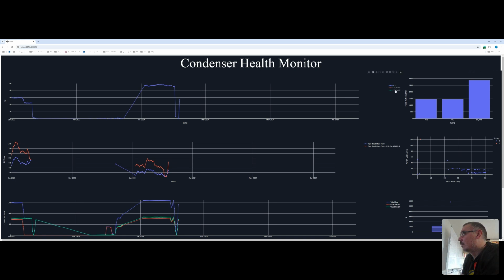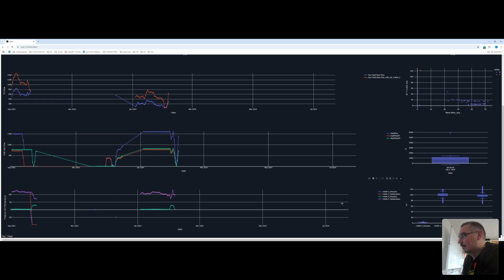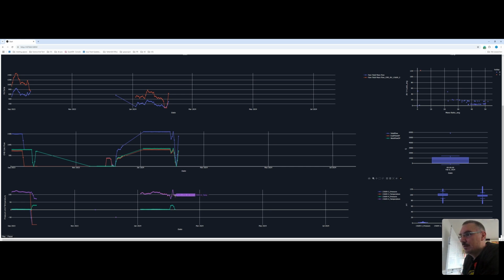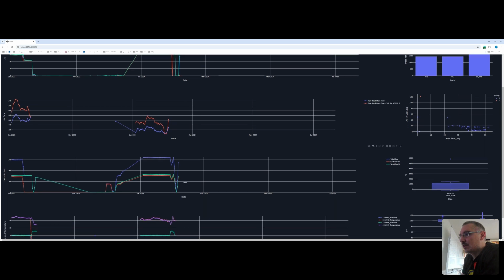Conversation Starter Product Demo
This video demonstrates a vision for the MVP for Efficiency Signal using anatomized data from a thermal power generation plant.